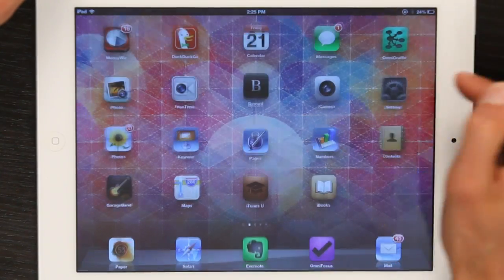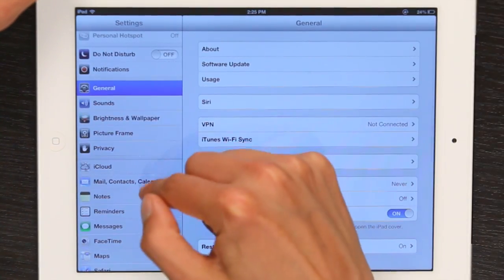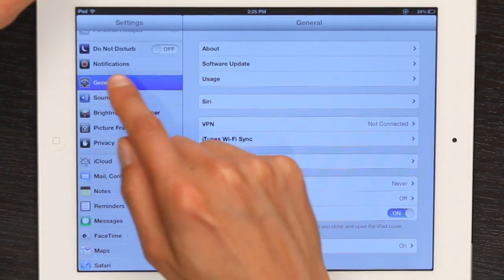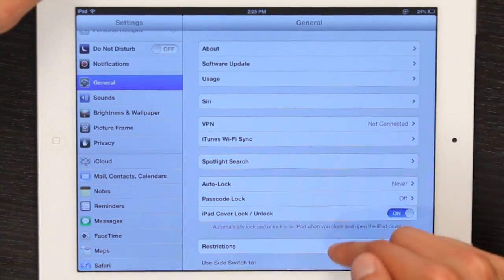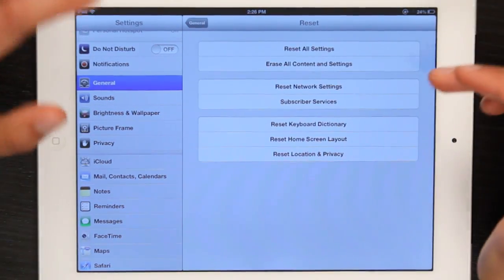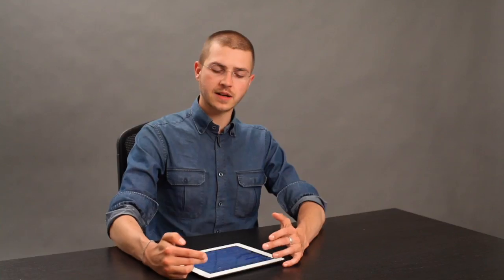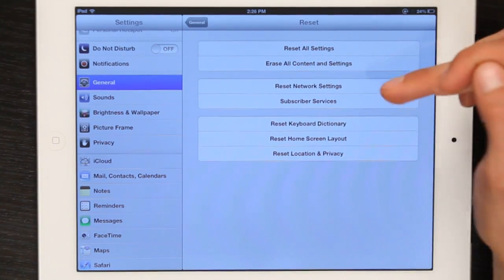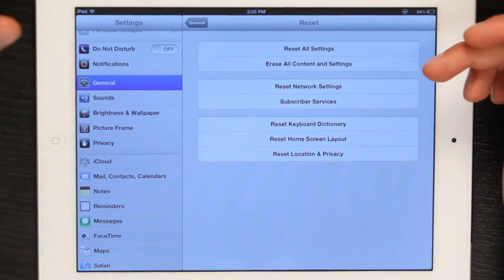Can I Reset My iPad Without iTunes? : Tech Yeah!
Resetting your iPad without iTunes requires you to take the device into "Recovery" mode. Reset your iPad without iTunes with help from an Apple electronics expert in this free video clip.